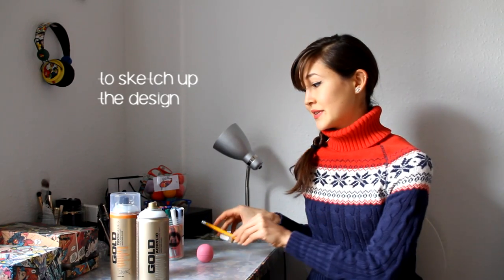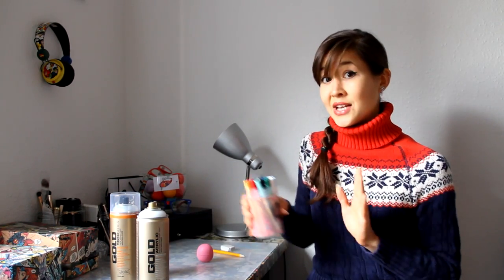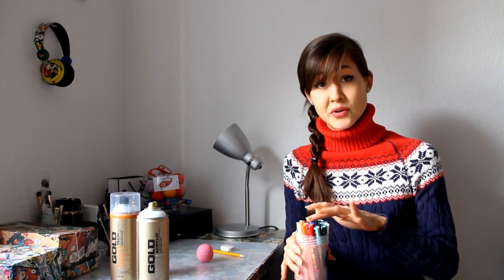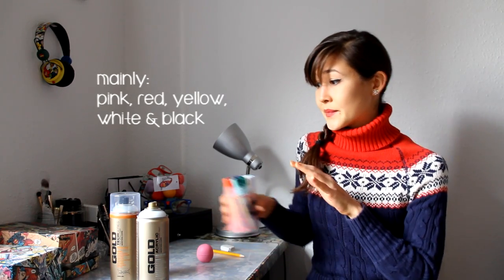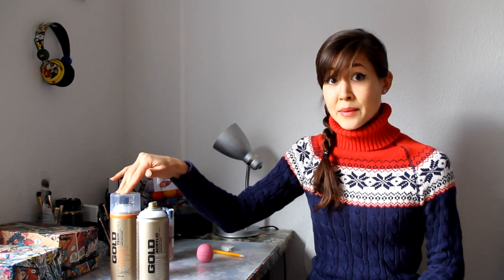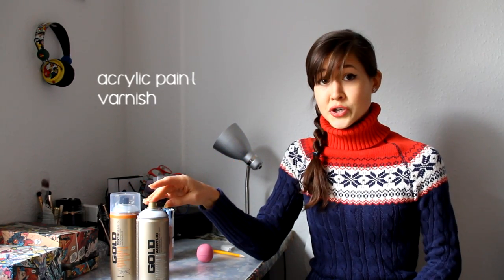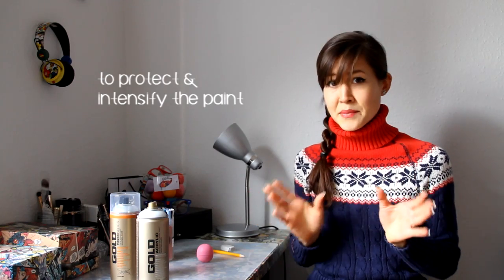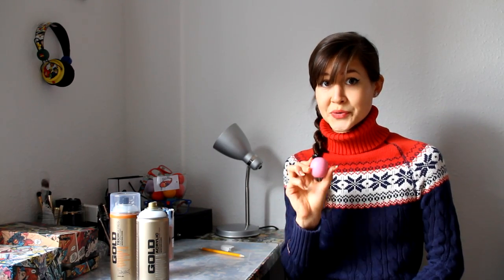Princess Bubblegum eos lip balm | Pencilmade.dk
Tools that I used:
an EOS lipbalm
pencil & eraser
plastic primer
acrylic-based markers
spray varnish